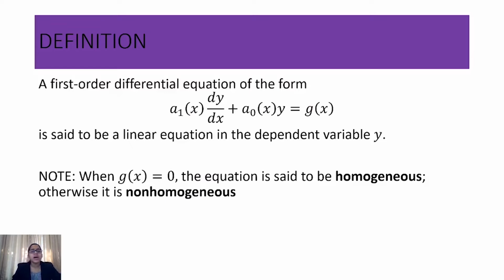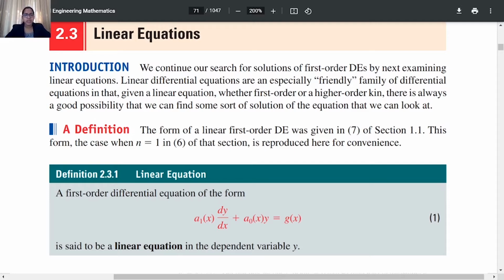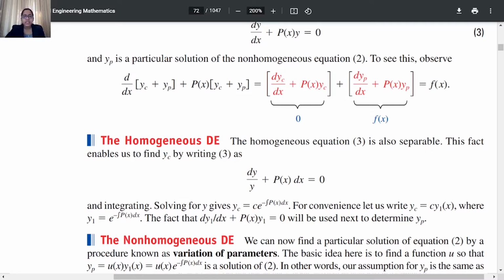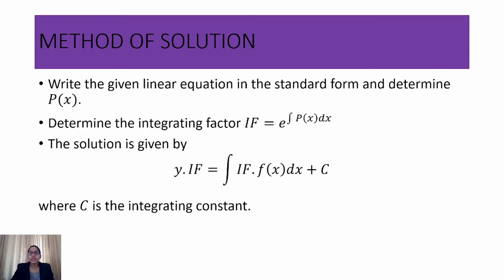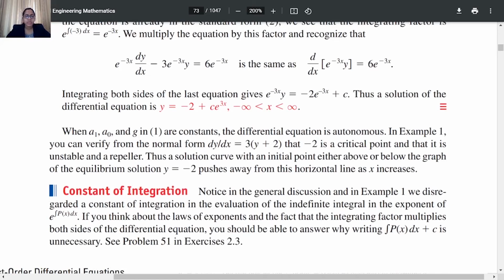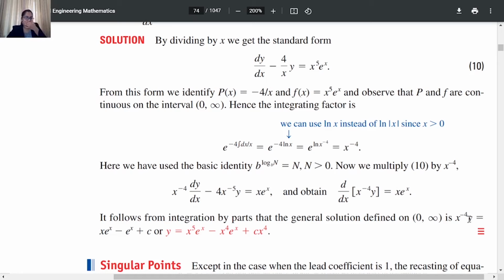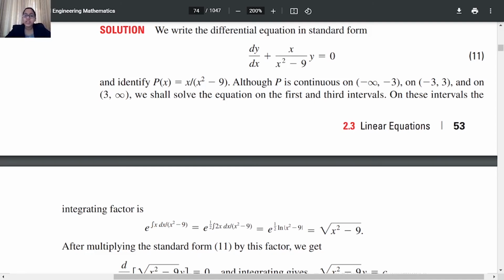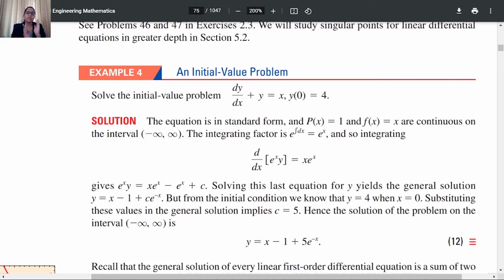MT4C04-MATHEMATICS | MODULE I | SECTION 2.3 | LECTURE 1